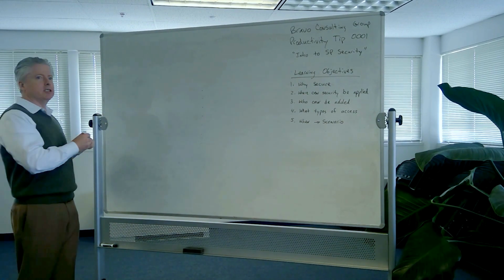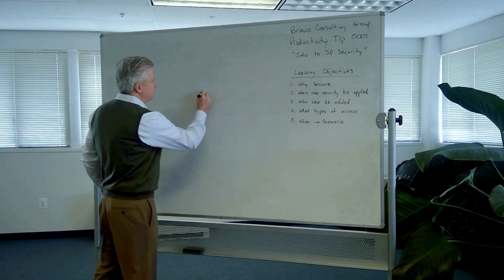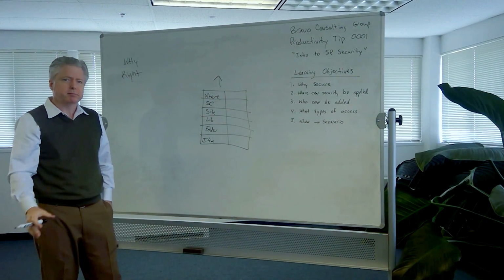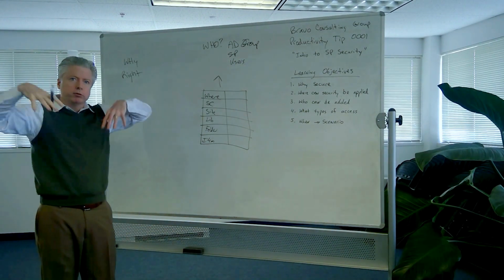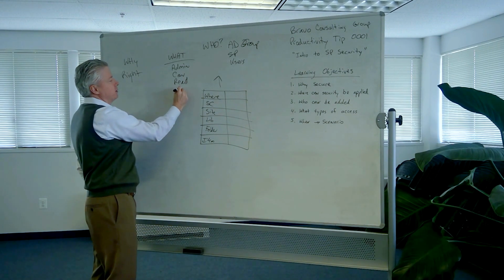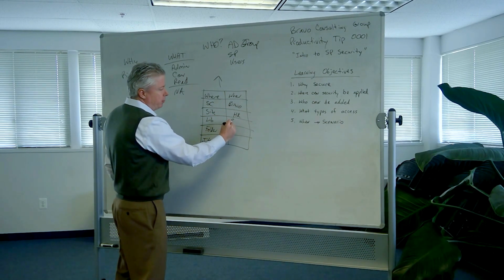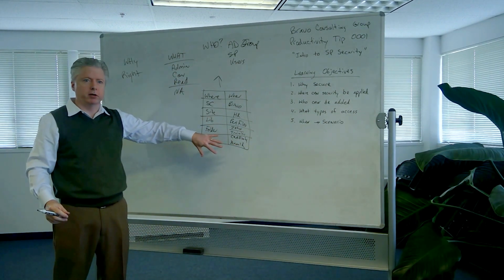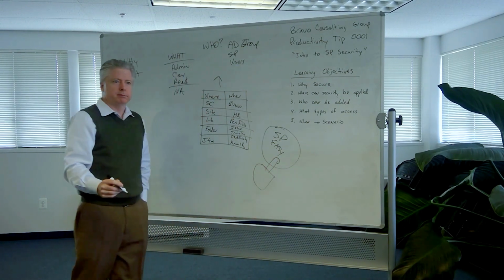Productivity Tip 0001: "Intro to SharePoint Security"